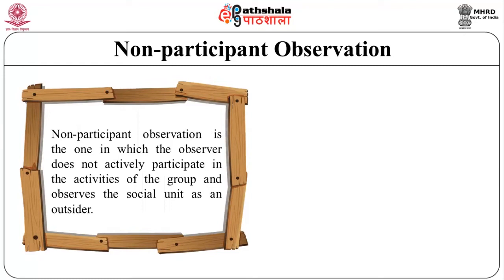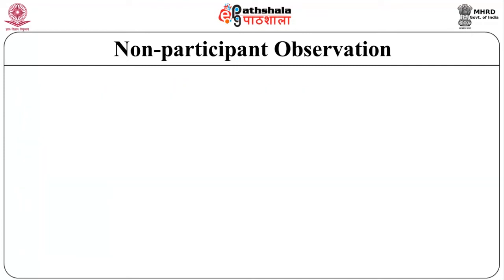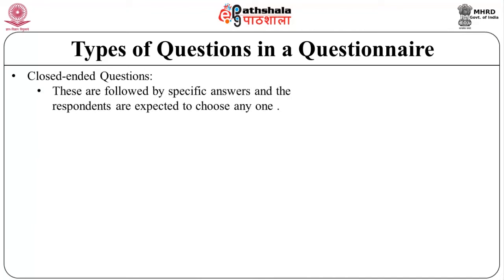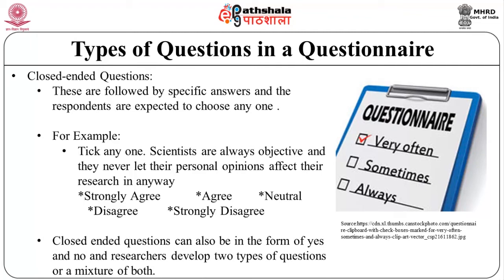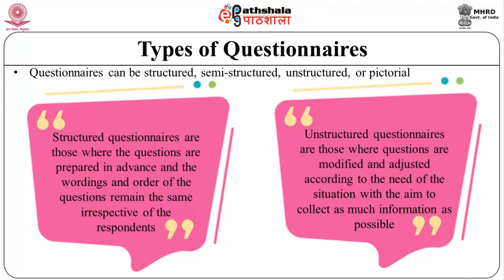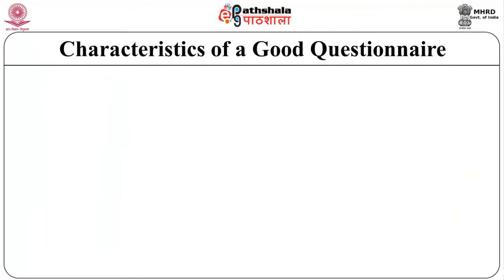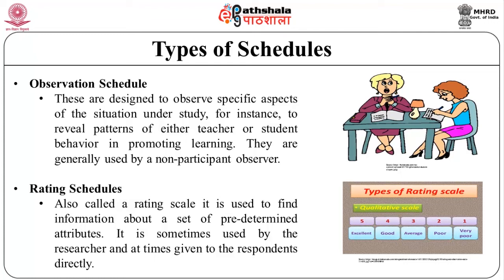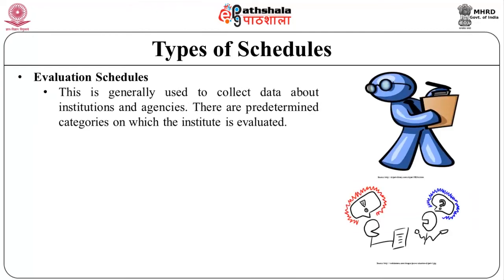Review of Data Collection Methods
Paper : Research Methods and Fieldwork
Module : Review of Data Collection Methods